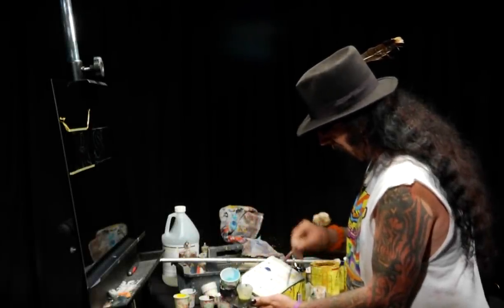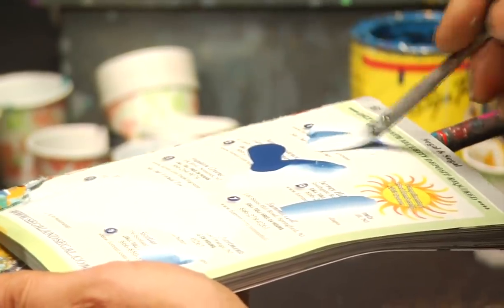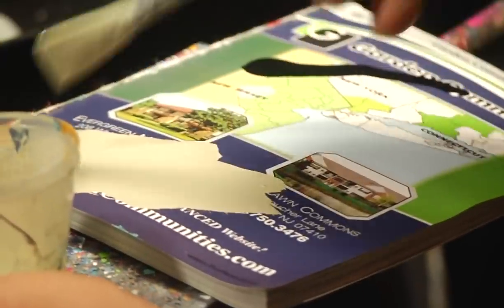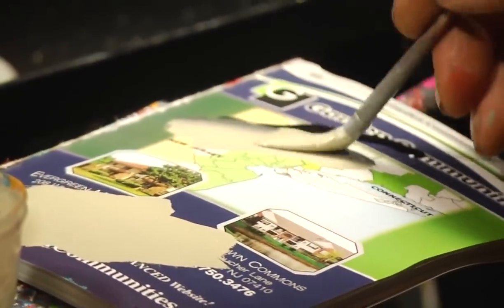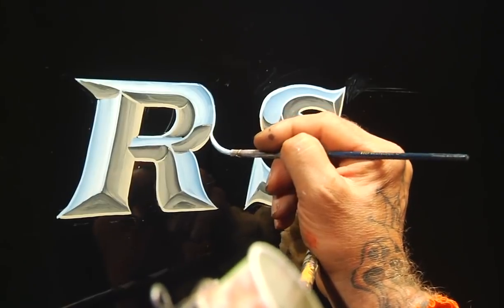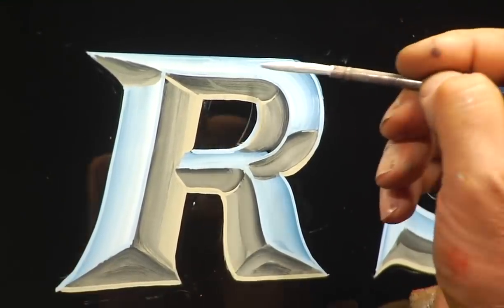Glen Weisgerber's Jersey Style Chrome Lettering Demo